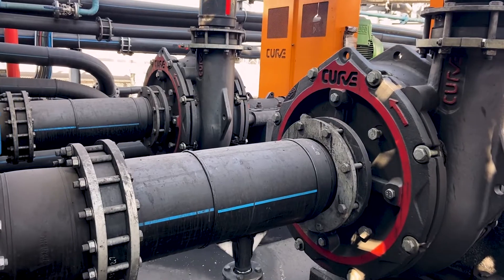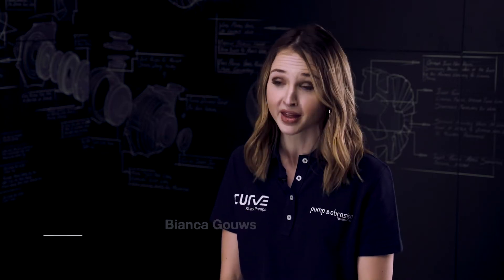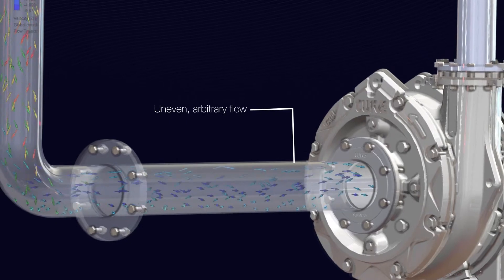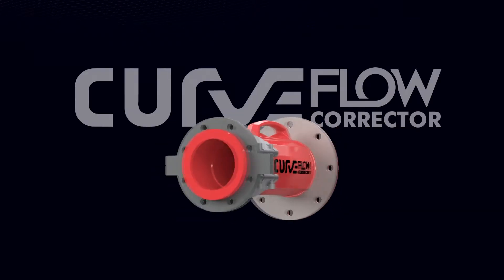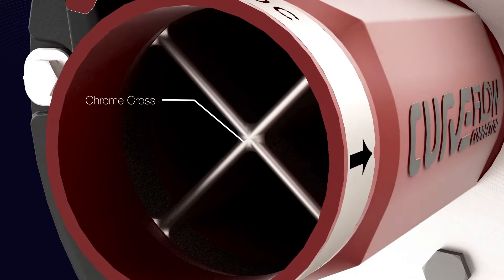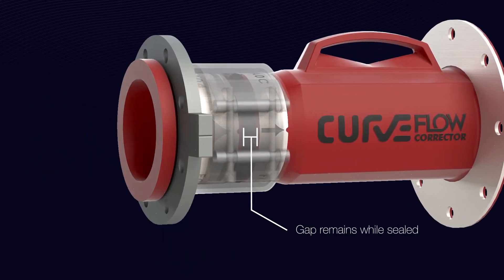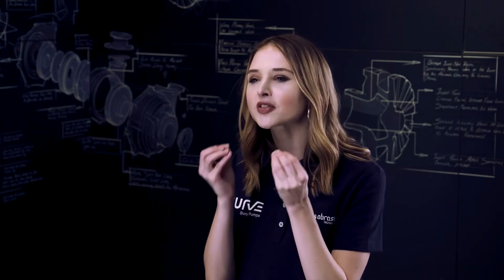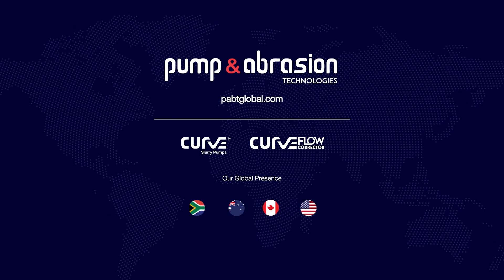Curve Flow Corrector | Increase Your Slurry Pumps Component Wear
Say goodbye to ridged & unsafe suction pipelines! The Flow Corrector’s patented cross design minimises adverse flow velocities resulting in improved component wear throughout the lifecycle of your slurry pump.

✅ Increases slurry pump wear life.
✅ Improves safety during maintenance.
✅ Reduces unnecessary downtime.

The Curve Flow Correct is a lightweight device that makes a big difference. Get in contact with a PABT pump system specialist who can recommend the perfect Flow Corrector size for your pumping needs.